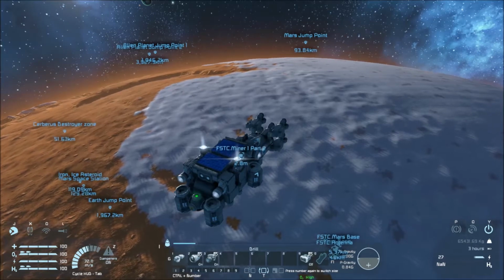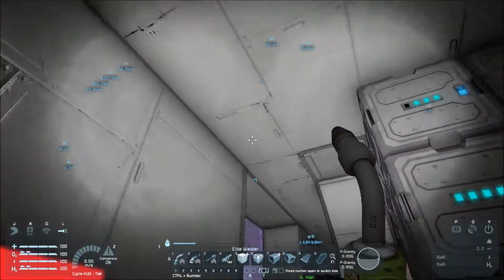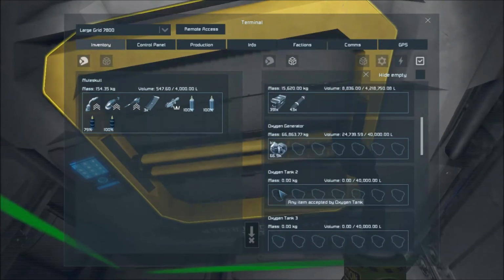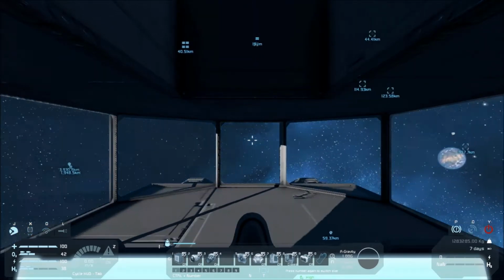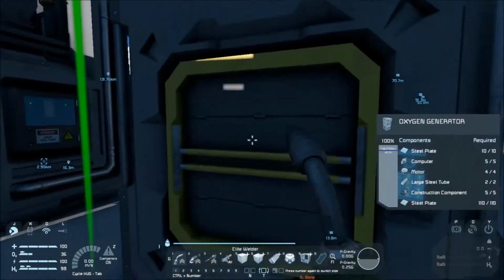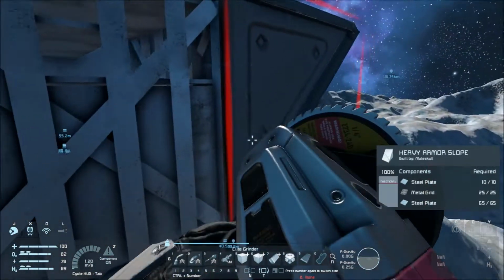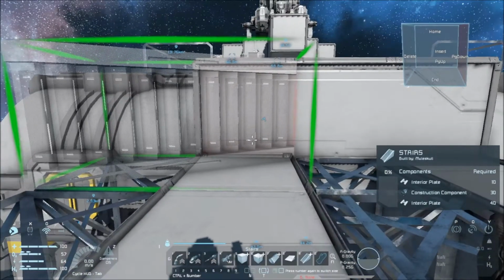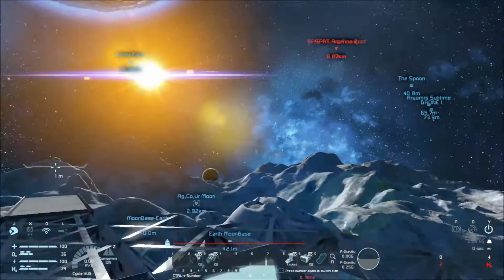Let's Play Space Engineers Ep. 68 - In An Alternate Reality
Let's Play Space Engineers Beta! This game is currently under development. Rise above the other asses and become a Mule today! It's Free!

Get Space Engineers on Steam Early Access!